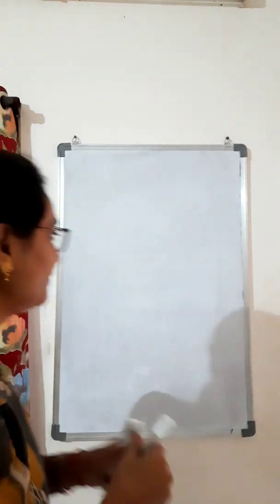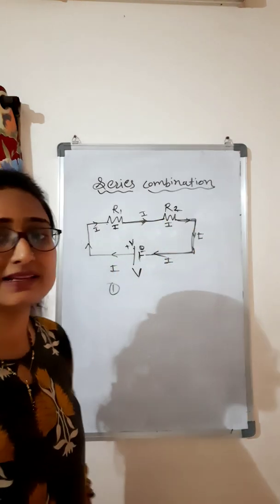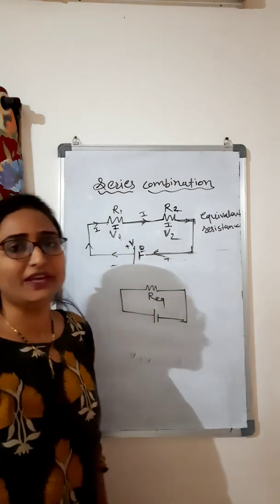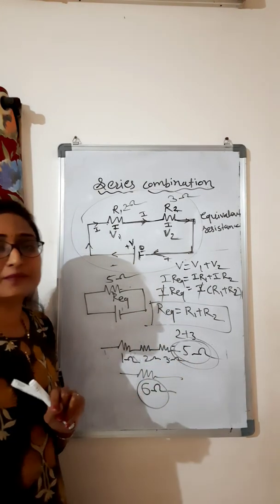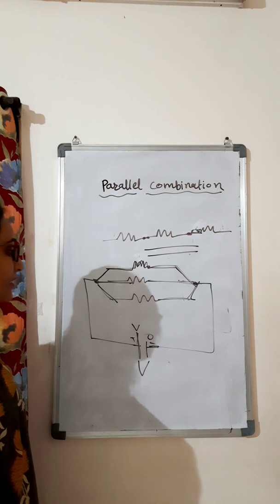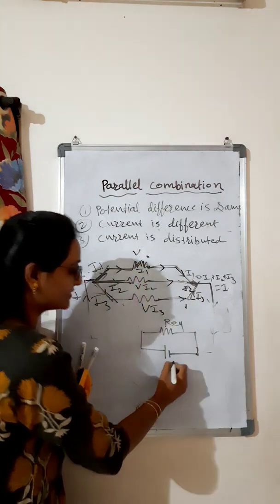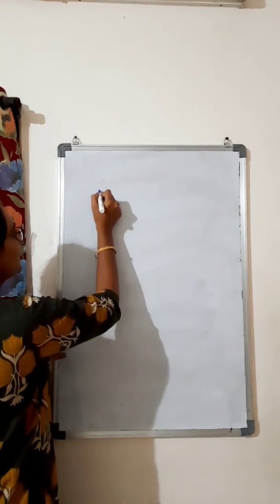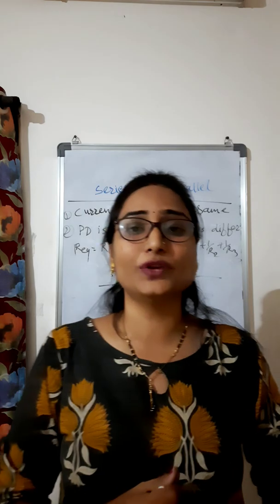series and parallel connection class 10 / electricity/ physics/ CBSE/ ICSE/ SSB/ JEE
series and parallel connection class 10/ CBSE ICSE SSC